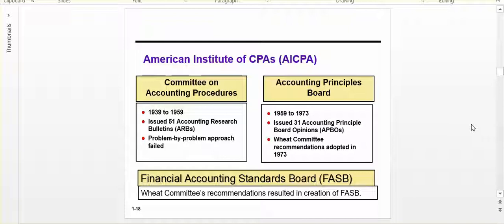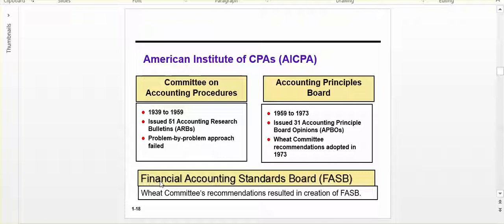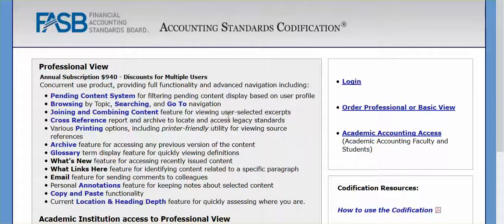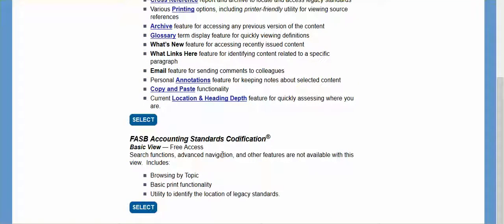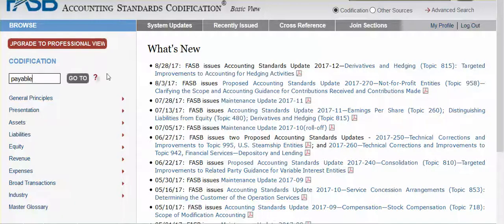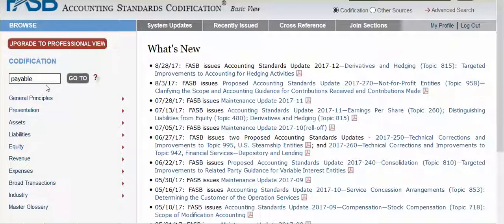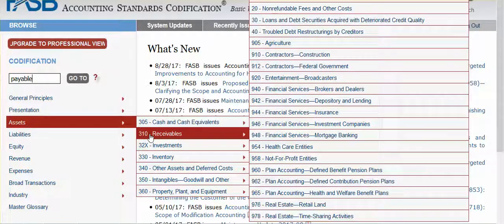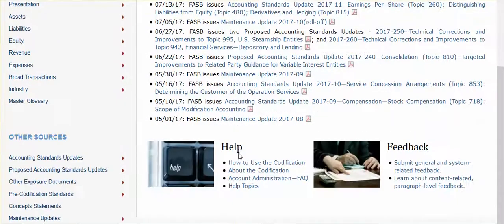Baker ACC2010 Codification Overview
Baker ACC2010 FASB Codification Overview